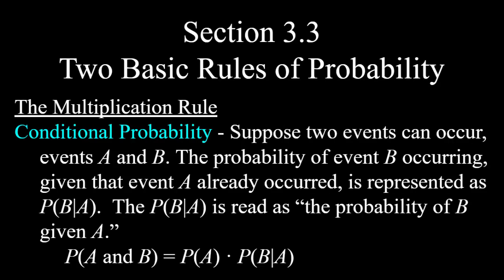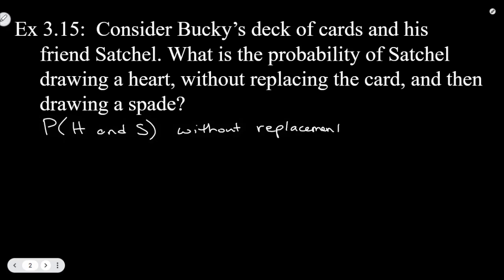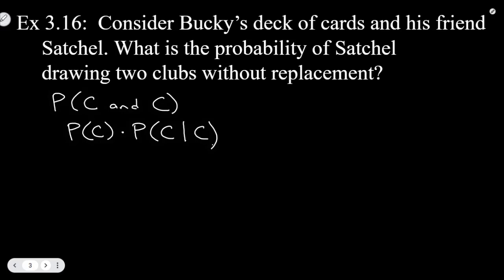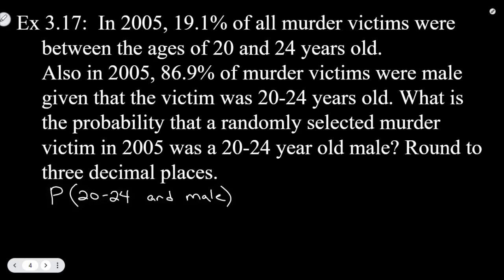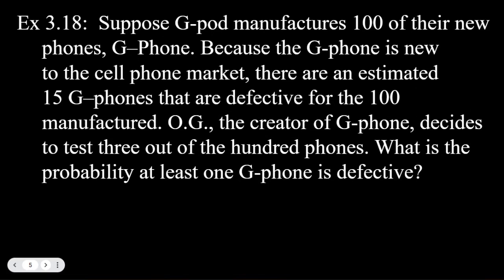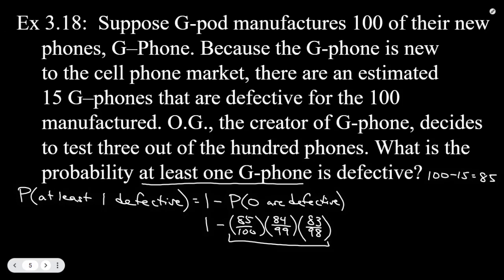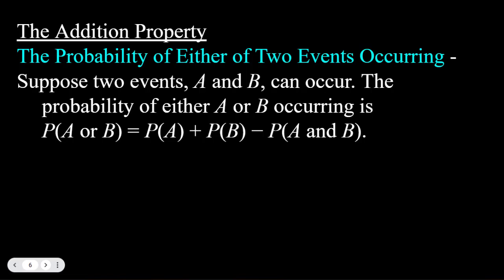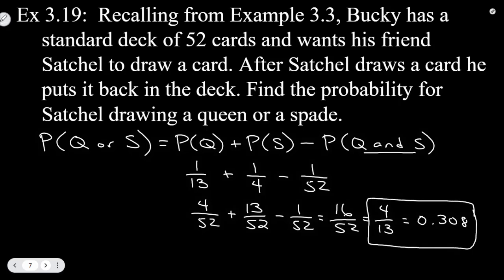Intro to Statistics (Section 3.3)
Basic Rules of Probability